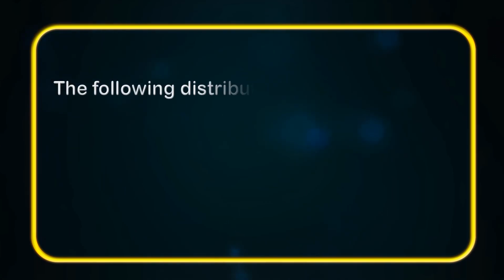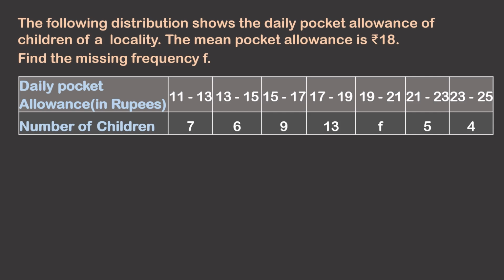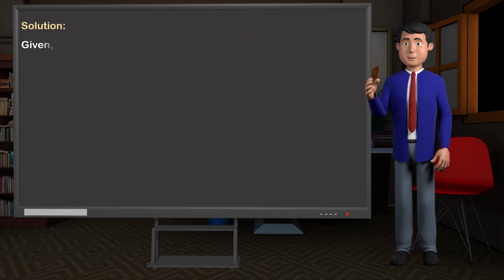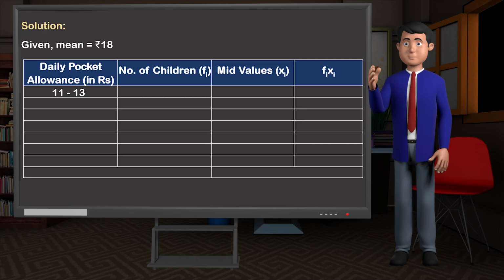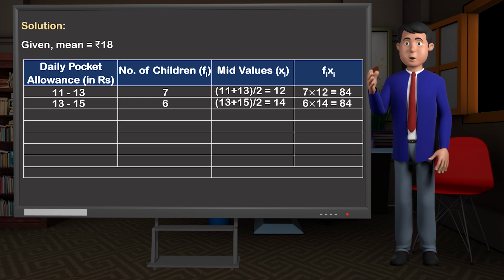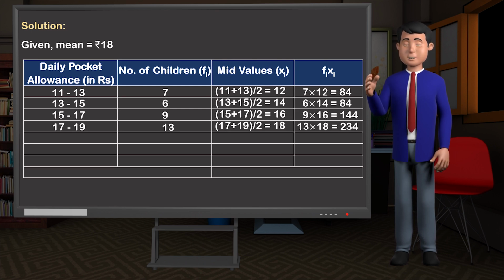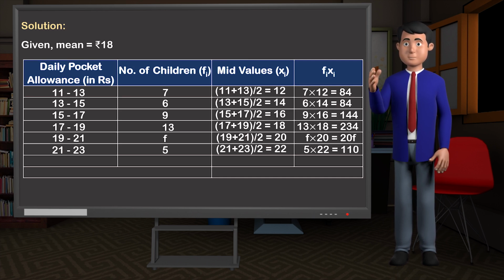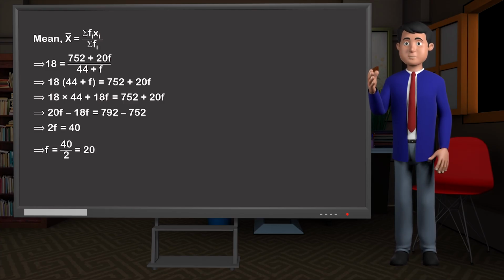Mean or Arithmetic Mean (Q2) | Sia Publishers | Mathematics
Welcome to the SIA PUBLISHERS channel! In this video, we'll guide you through a specific problem (Q2) on how to find the mean or arithmetic mean of a data set. The mean is a fundamental measure of central tendency, representing the average of a set of numbers.

We'll solve a step-by-step example for finding the mean for grouped data. We will demonstrate how to use the correct formula and apply it accurately.

What You'll Learn:
Review of Mean: A quick recap of what the mean is and why it's important.
The Mean Formula for Grouped Data: We'll break down the formula:
Mean =
∑f
i
∑f
i
 x
i

where f
i
  is the frequency of each class and x
i
  is the class mark (midpoint) of each class.

Step-by-Step Solution: We'll apply the formula to solve a specific problem, guiding you through each calculation, from finding the class marks to the final mean.

This video is perfect for students looking to master statistics.